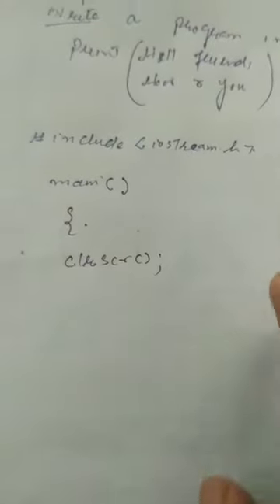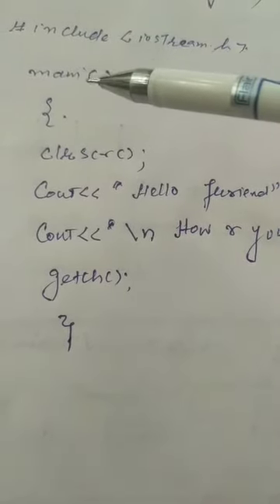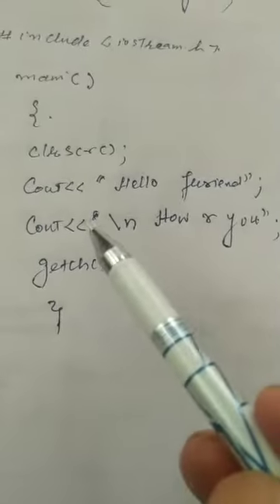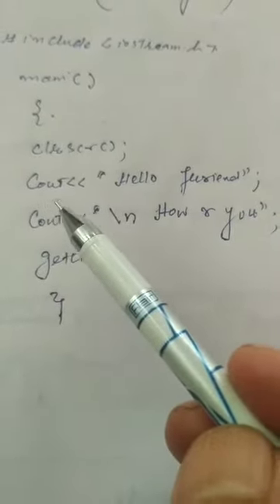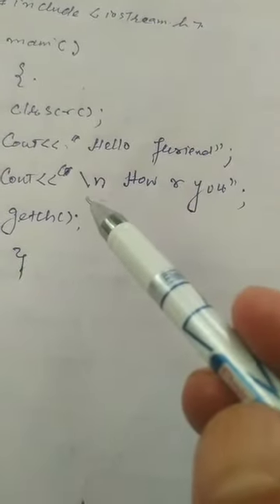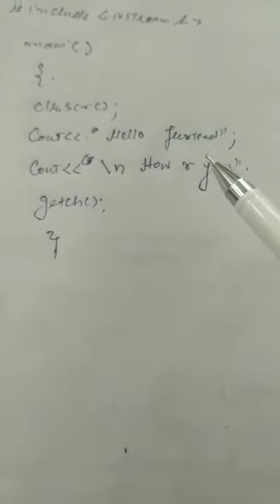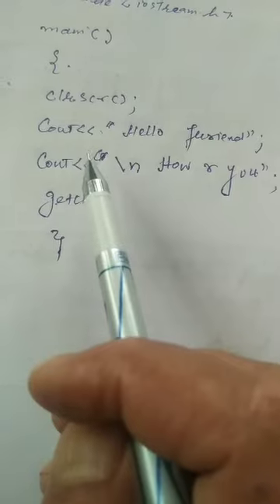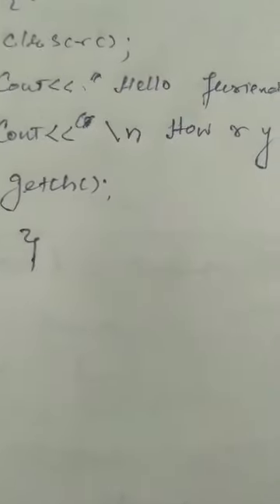30 May 2020